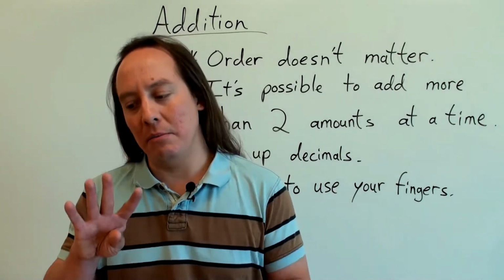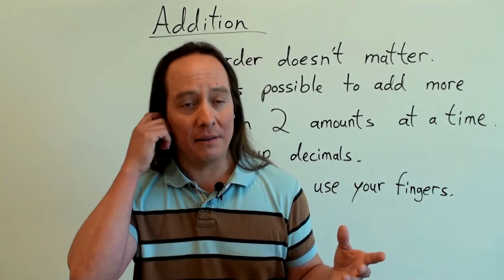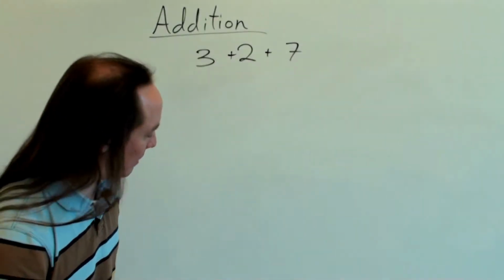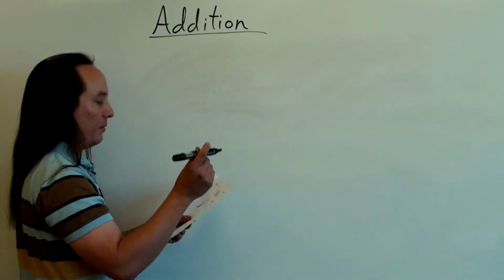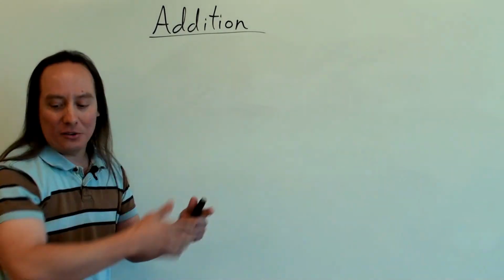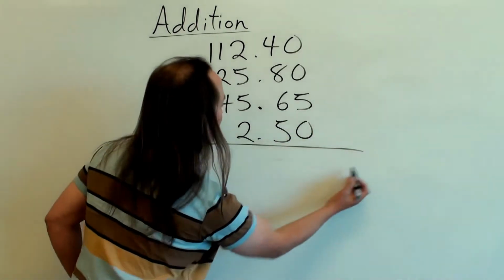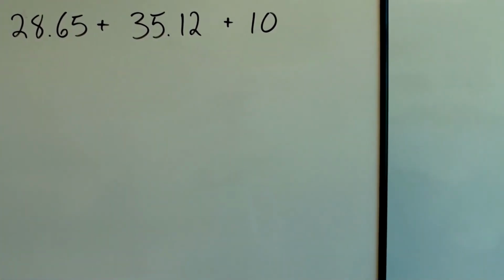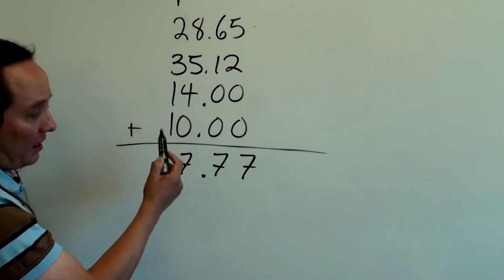UNM HEP - Addition